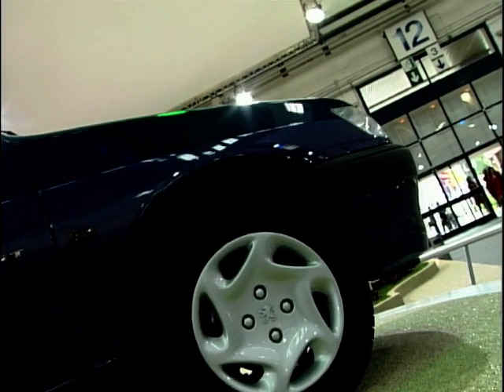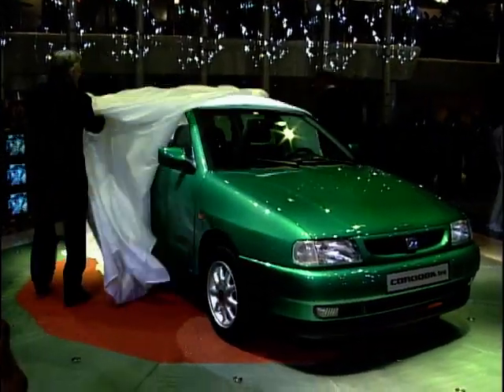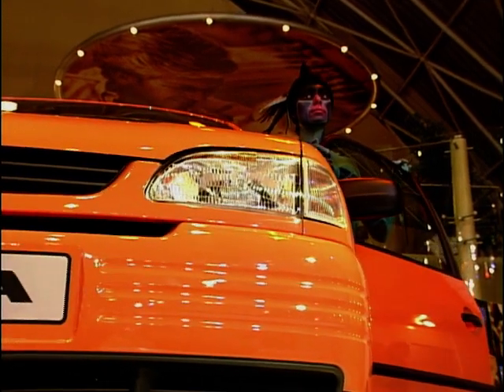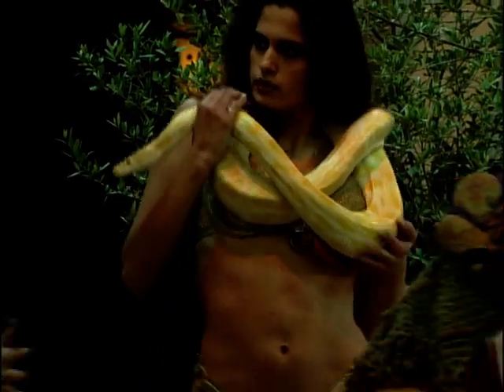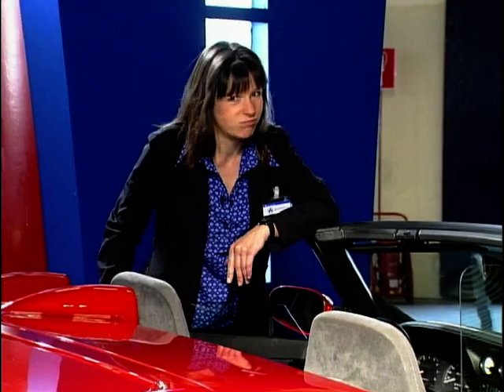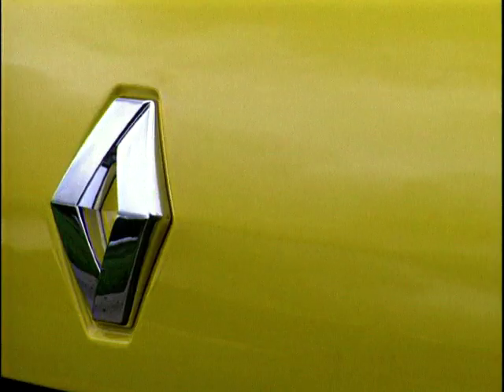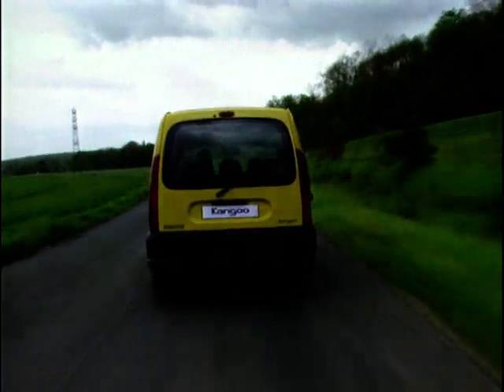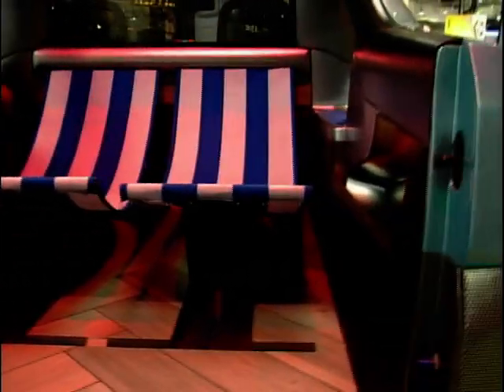Best Of Barcelona Motor Show (1999)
Ginny Buckley is in Spain for the 1999 Barcelona Motor Show, taking a look at some of the best cars on show including the Seat Ibiza, Renault Kangoo entertainment, as well as speaking to some of the representatives from some of the top manufactures, such as Jon Zammit of Seat and Patrick Le Quement who's the Design Director at Renault.